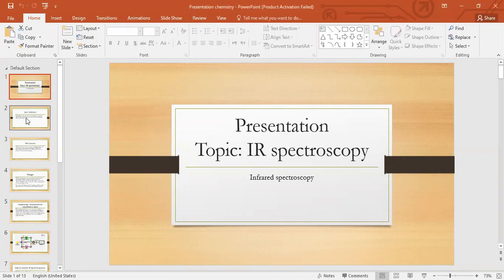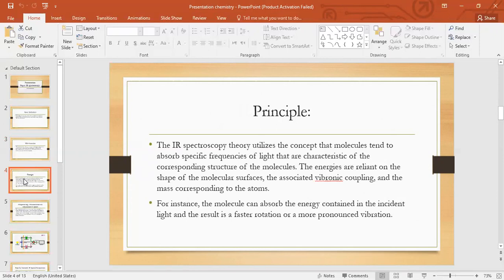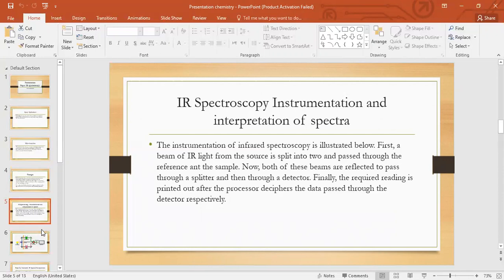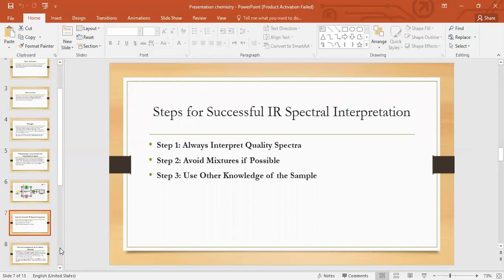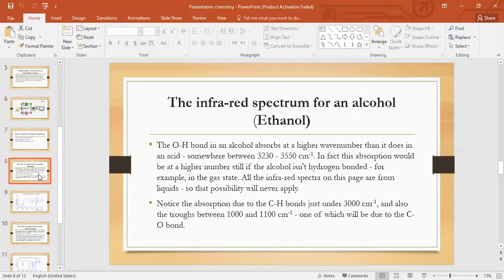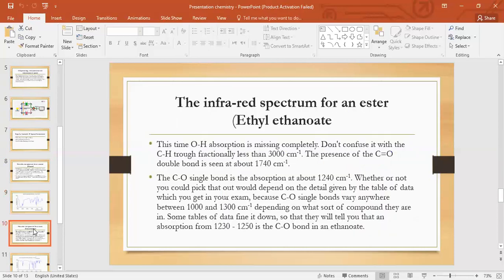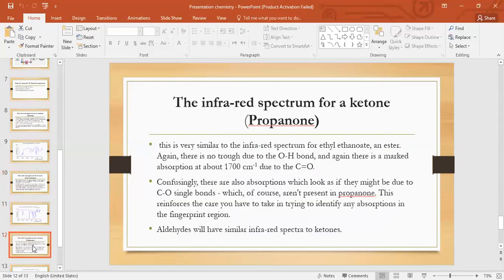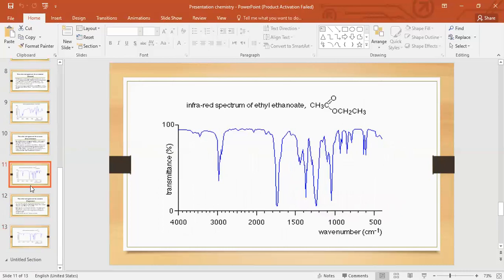IR SPECTROSCOPY | BASICS | DR. HAMMAD MAJEED